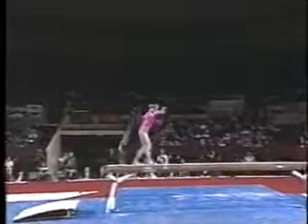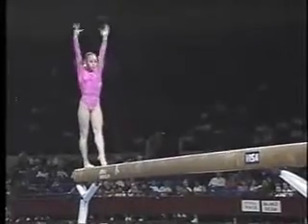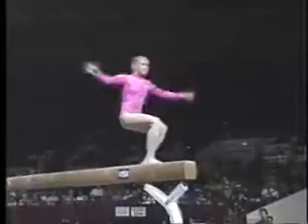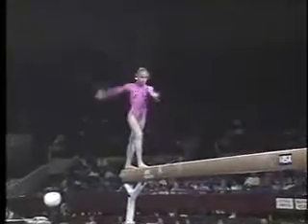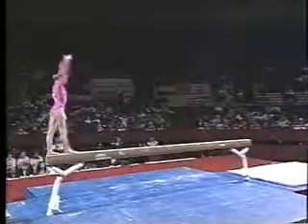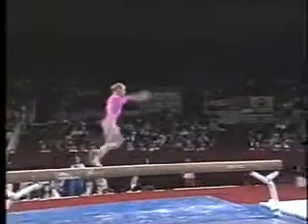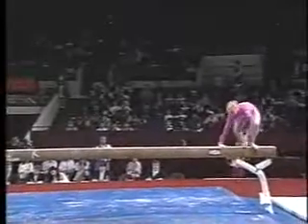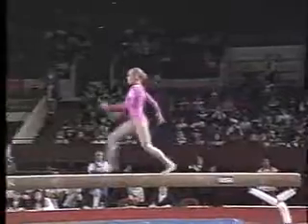anna kovalyova 1998 american cup balance beam